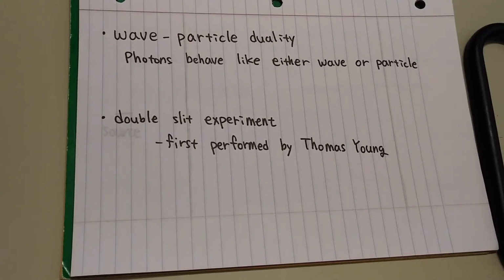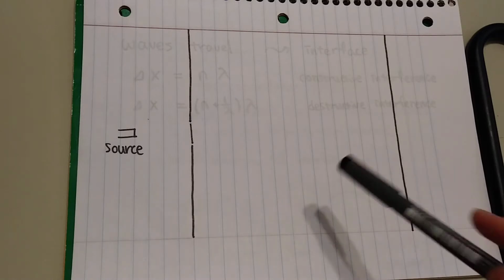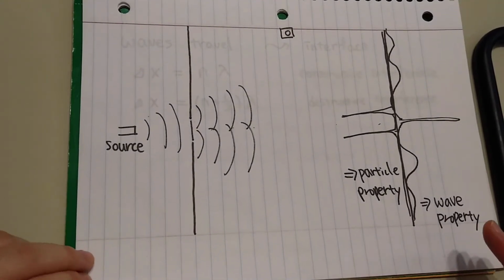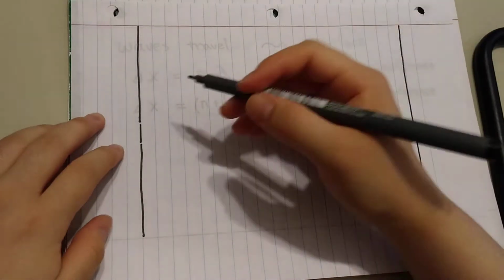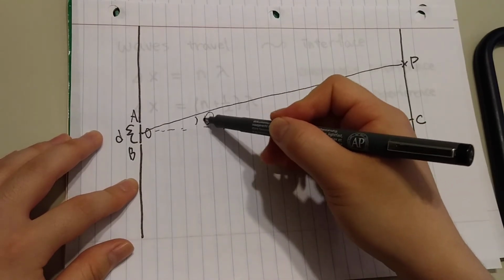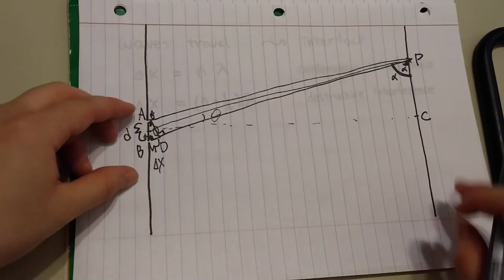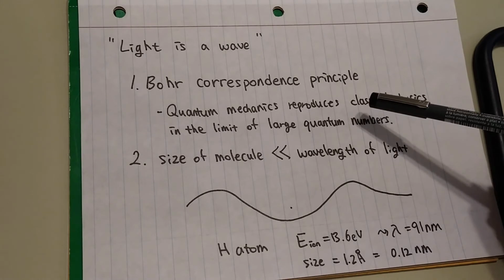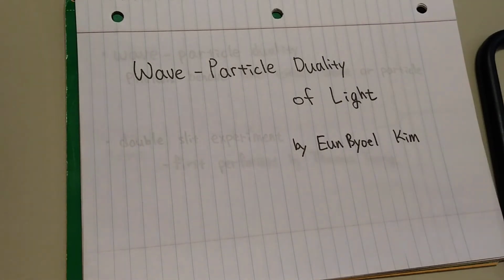Wave Particle Duality